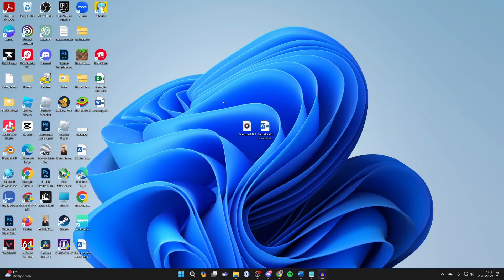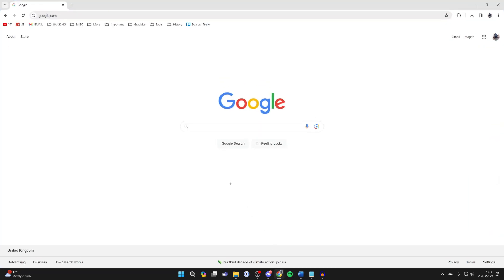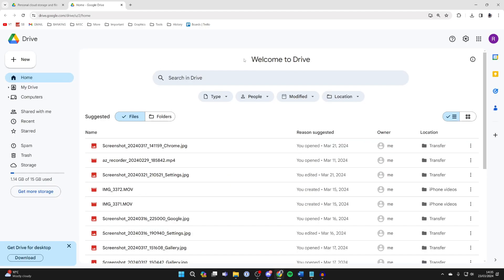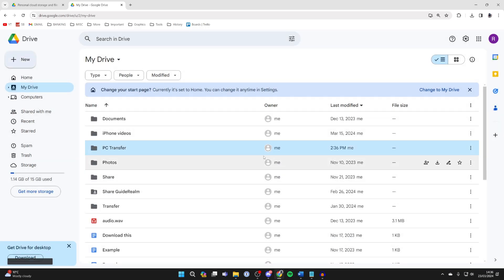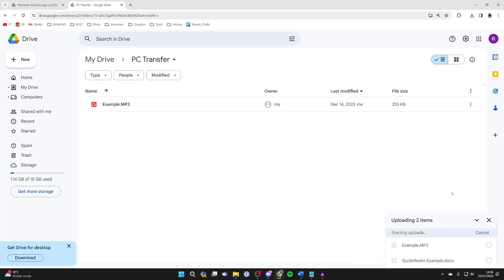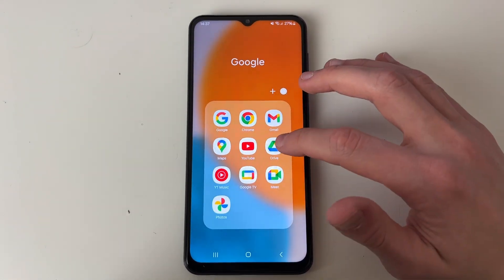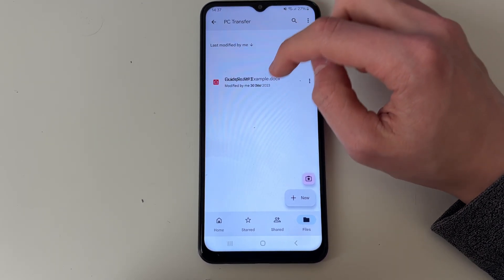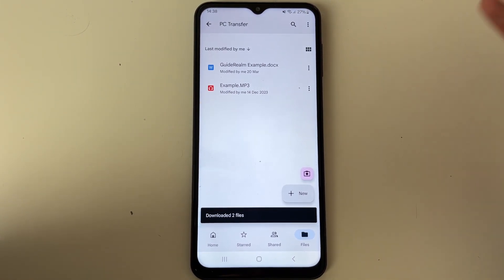How To Share Files From PC & Laptop To Android Phone - Full Guide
Learn how to transfer files from pc and laptop to android mobile phone in this video.

GuideRealm